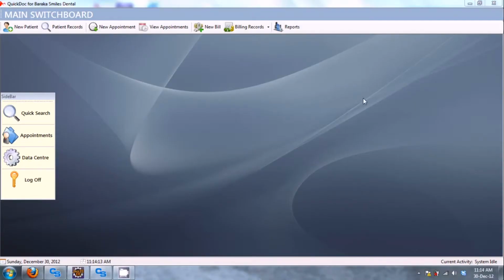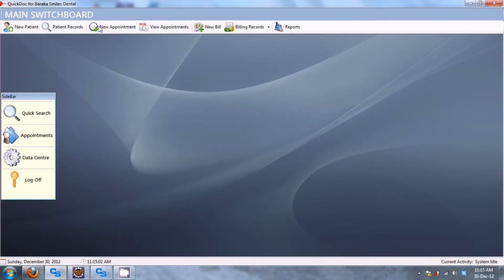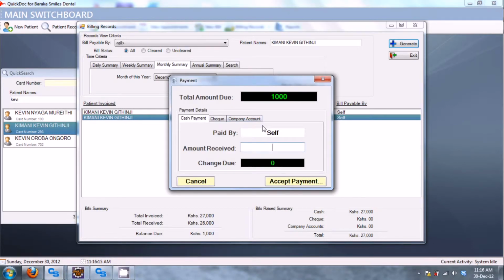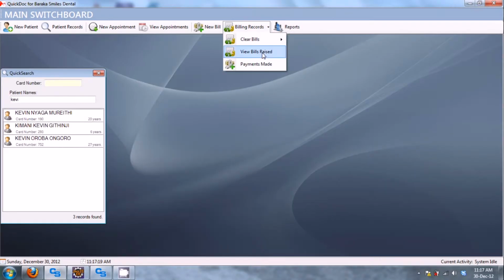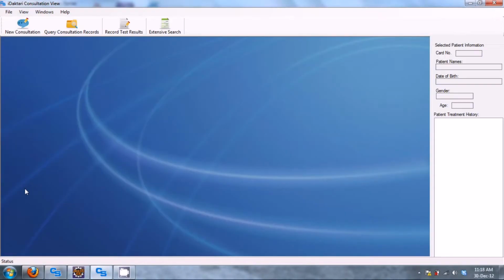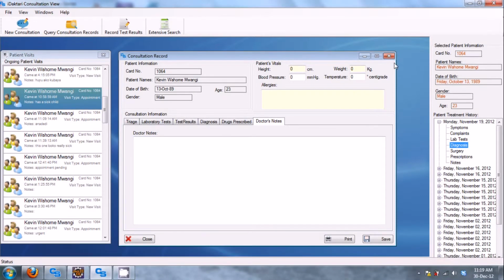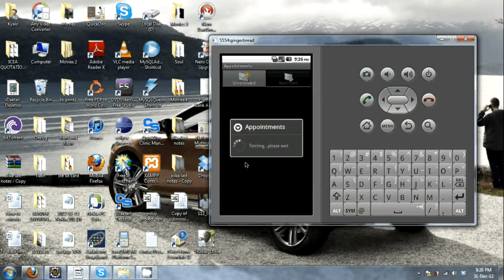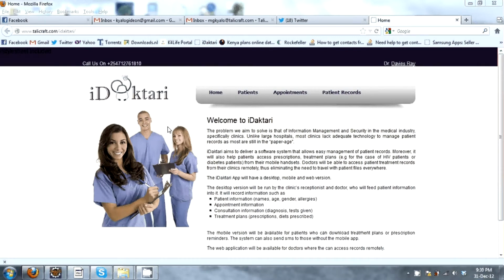iDaktari The Next Big Thing